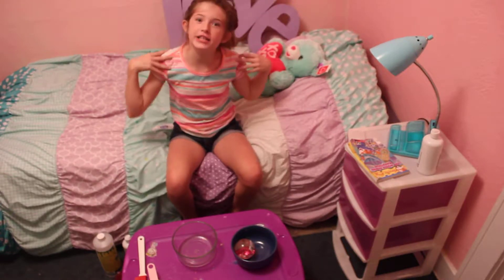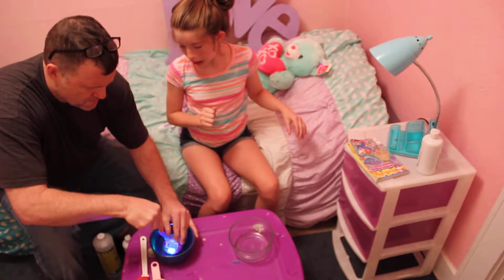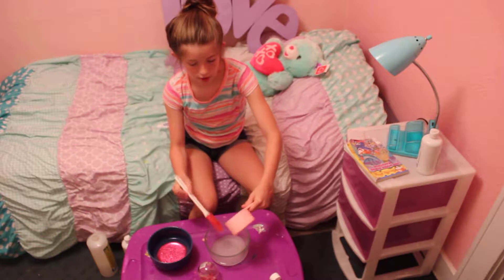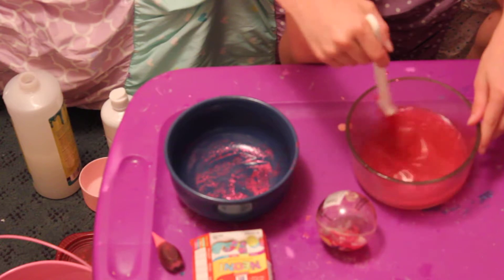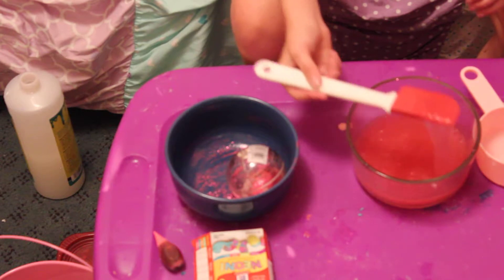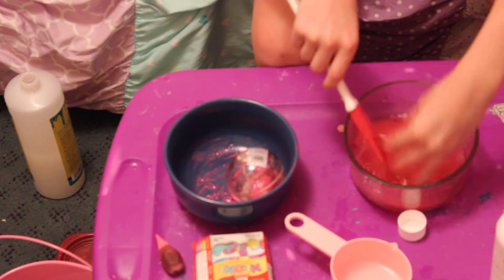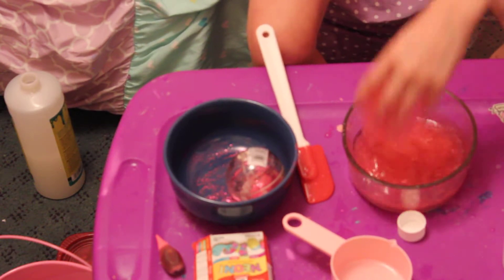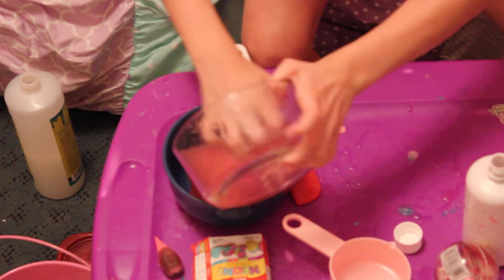Ellie's Glitter Jiggly SLIME !!!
Today I took a glitter ball and emptied it out and made slime! It turned out Soooo cool  !!!